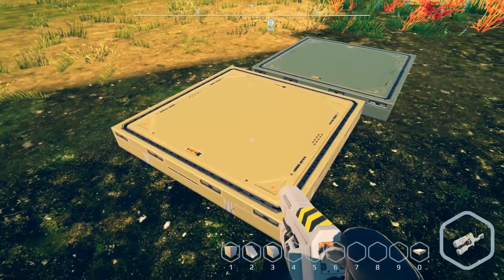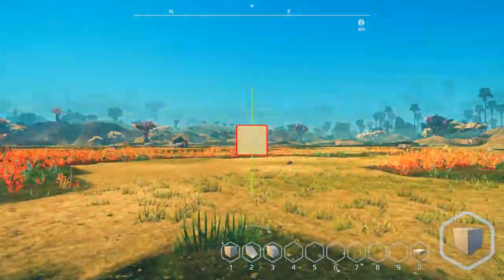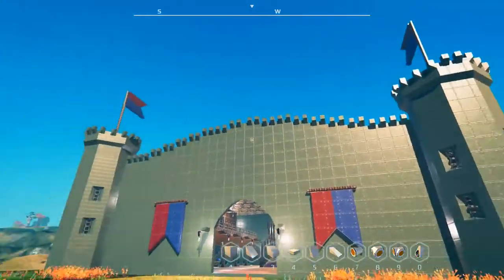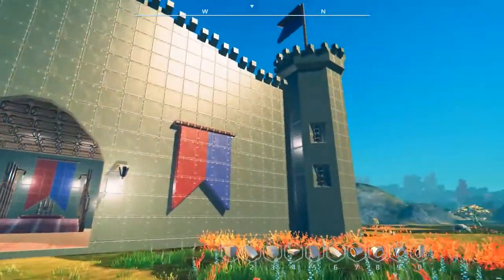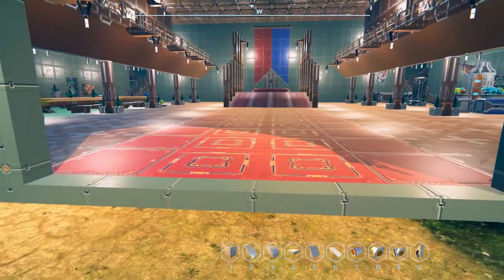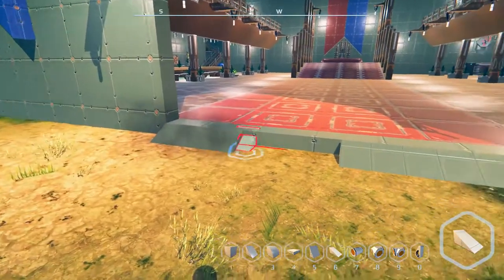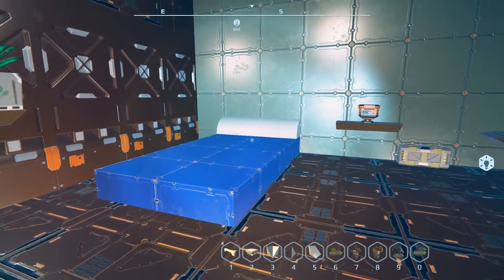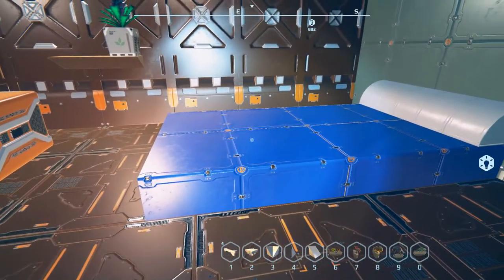Getting MEDIEVAL With It - The Creative Side Of Planet Nomads - 05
LET'S GET MEDIEVAL!
Building a 20,000 block castle.